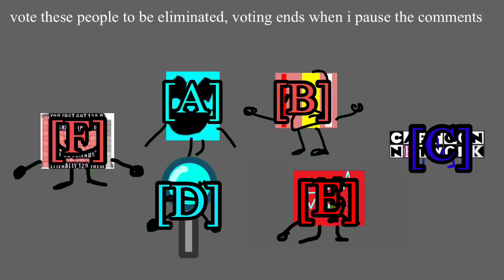IONUS 2: how about you shut the f